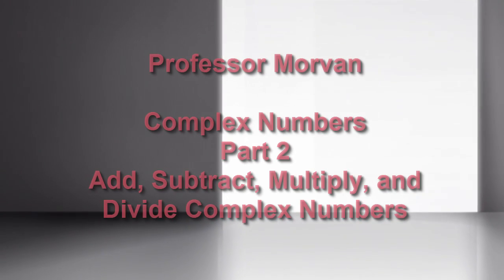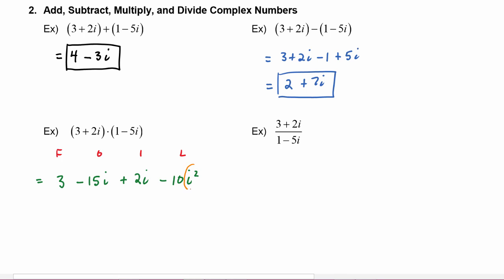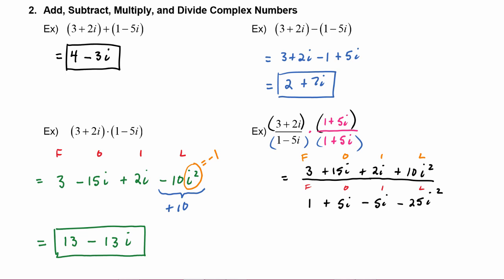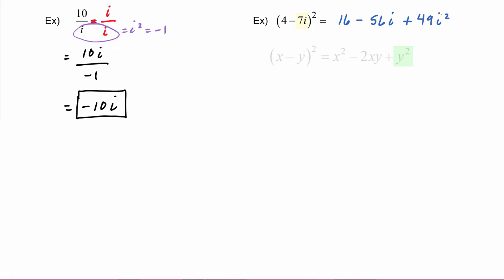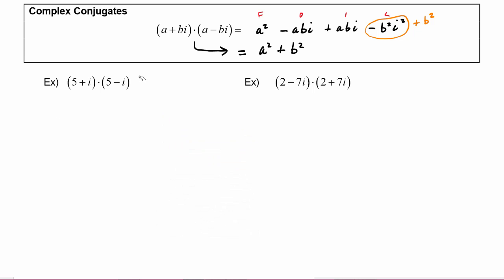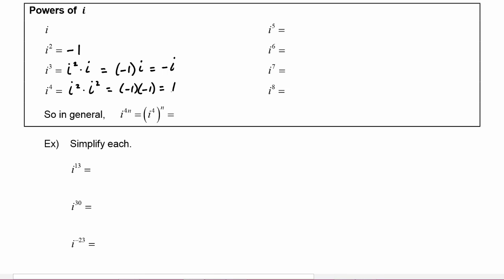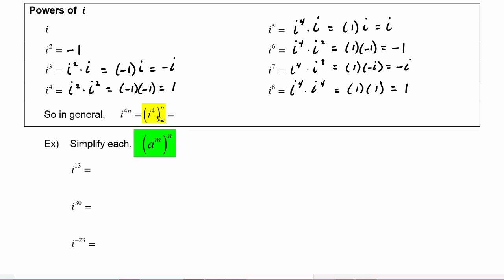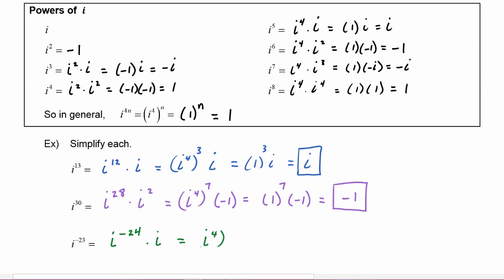Math 142, 8.1 Part 2, Add, Subtract, Multiply, and Divide Complex Numbers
Review how to Add, Subtract, Multiply, and Divide Complex Numbers.  Square binomials involving complex numbers.  Use Complex Conjugates to simplify expressions.  Simplify any power of "I" to one of 4 possible outcomes.